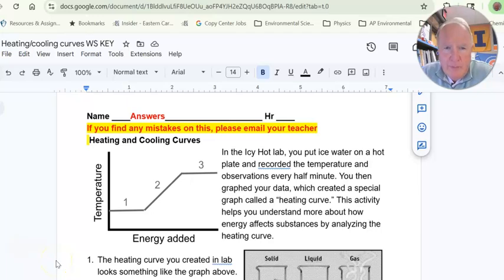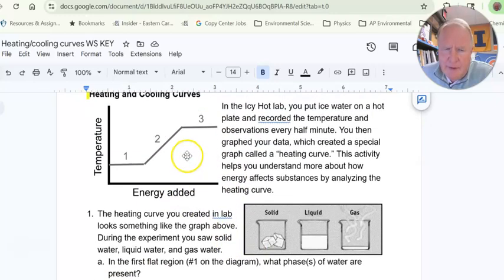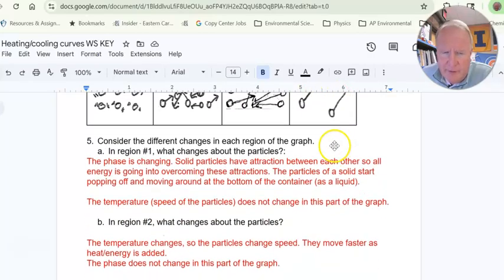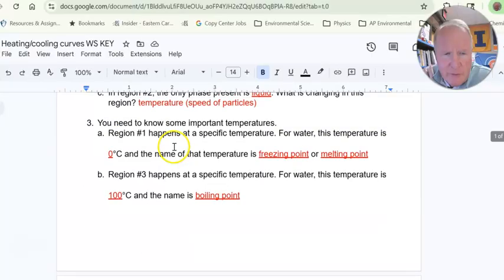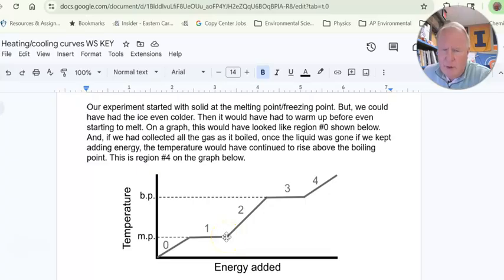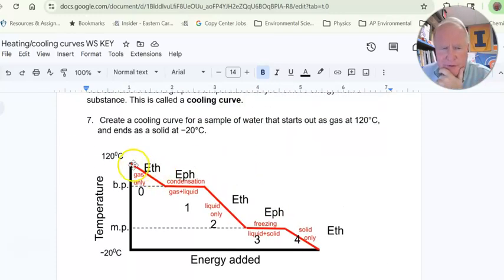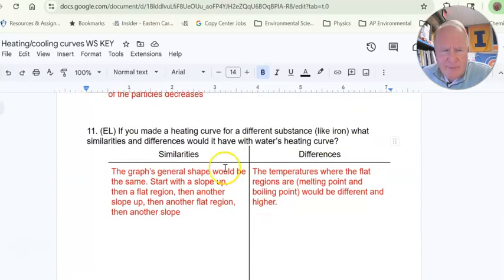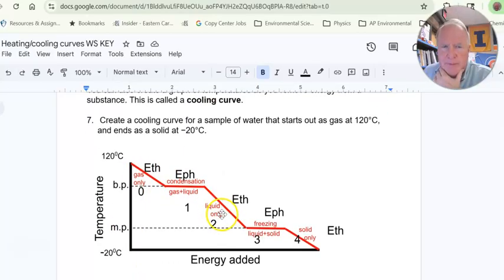Heating and Cooling Curves Explained